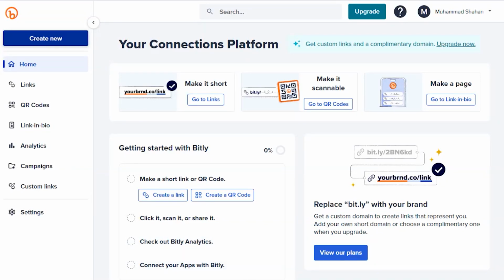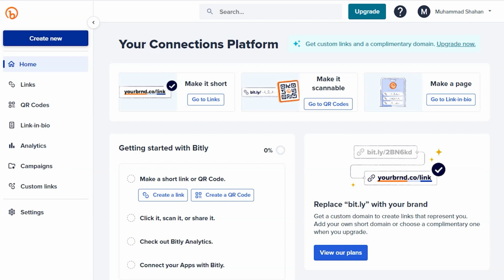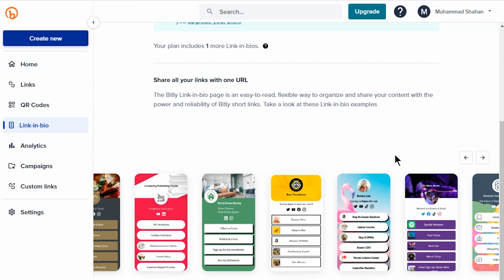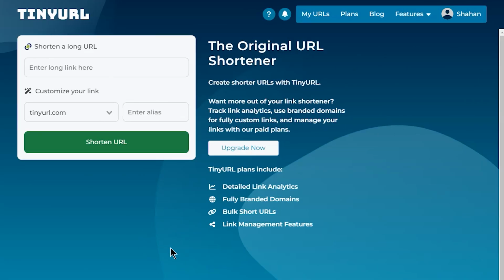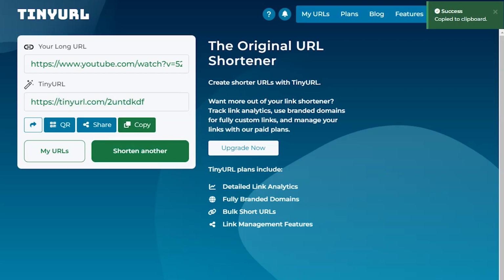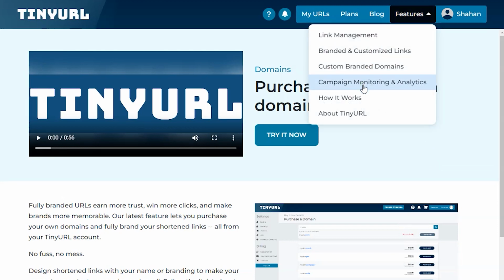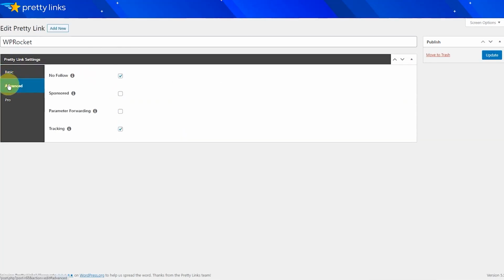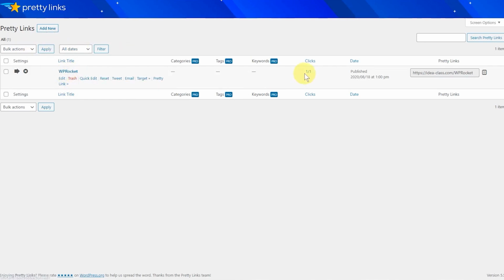Bitly vs Tinyurl vs Pretty Links - Best URL shortener for digital marketers in 2025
Are you struggling to decide which URL shortener is right for your digital marketing needs in 2025? In this video, I will compare three popular options: Bitly, TinyURL, and Pretty Links. From customization features to analytics capabilities and ease of use, I'll provide you with the strengths and weaknesses of each platform to help you make an informed decision. Drop your comments and questions below.